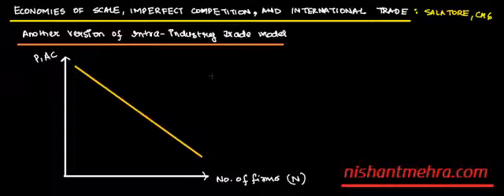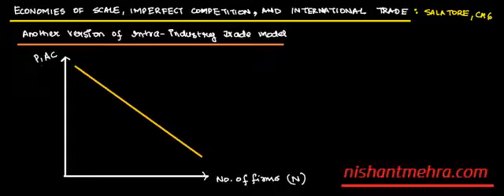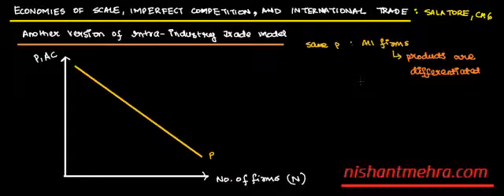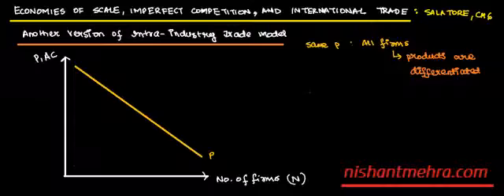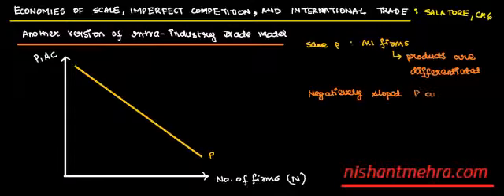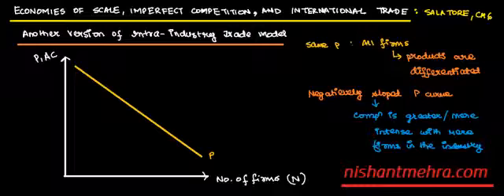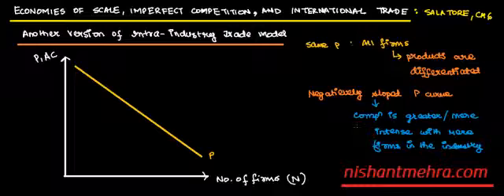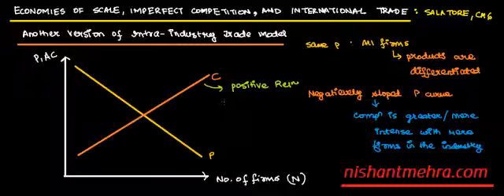17 International Trade Part 17 Economies of Scale Imperfect Competition and International Trade Par